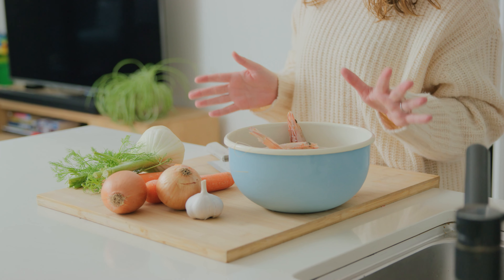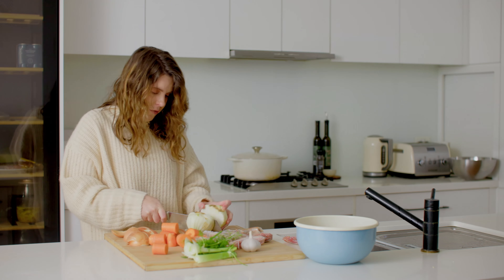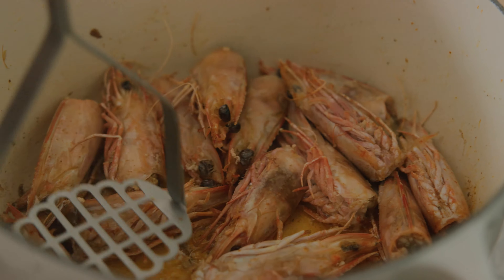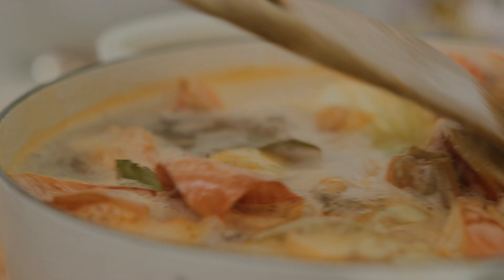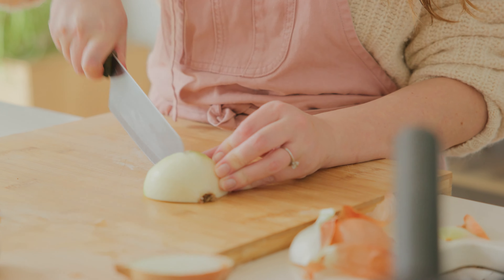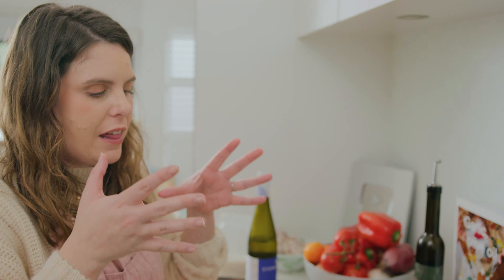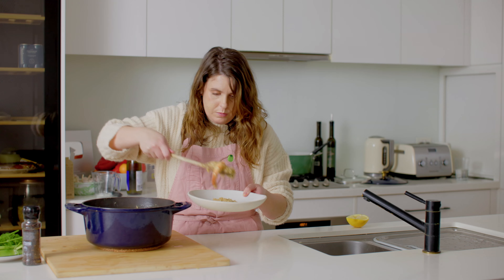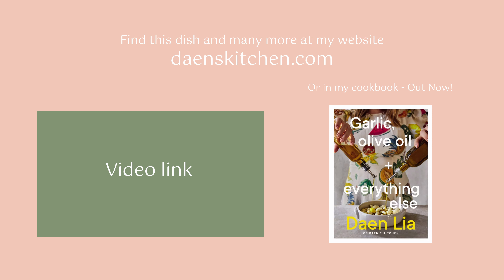Creamy shrimp risotto with a homemade shrimp stock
This prawn risotto is made with a rich homemade prawn stock that utilises every last drop of flavour from the prawn heads. It’s rich, creamy and the ultimate comfort food!

Production company: Strange Paradise
Director: T.K Williams
DP: Lewis Robert
Editor: Strange Paradise